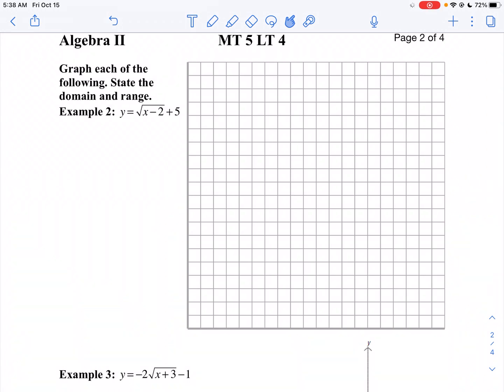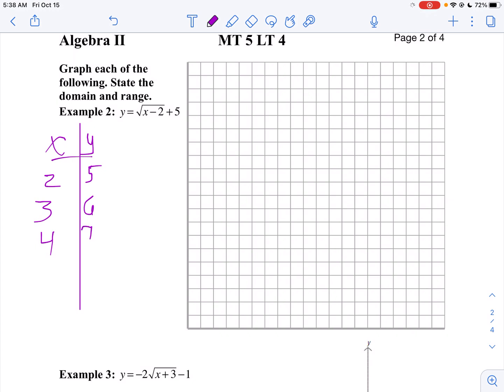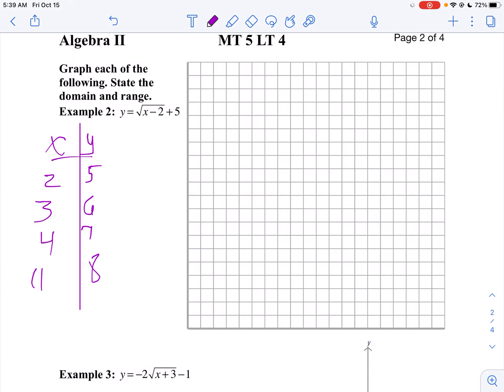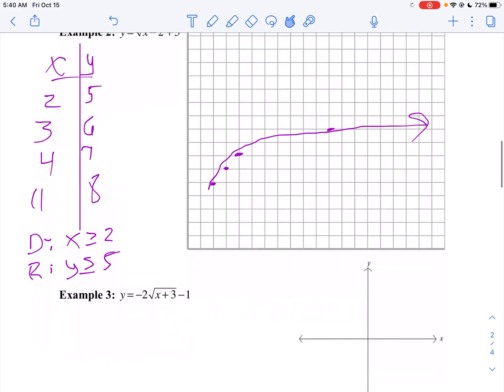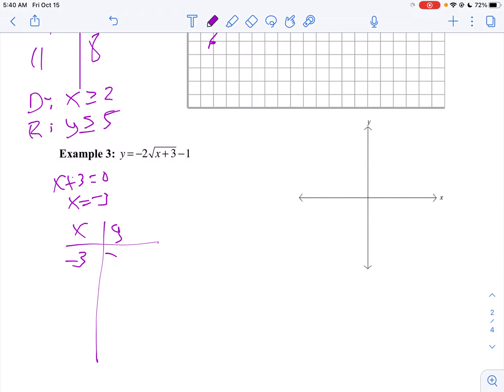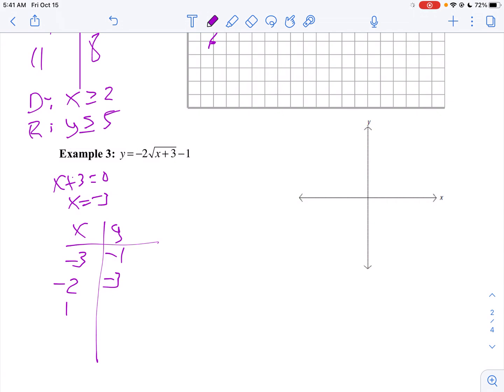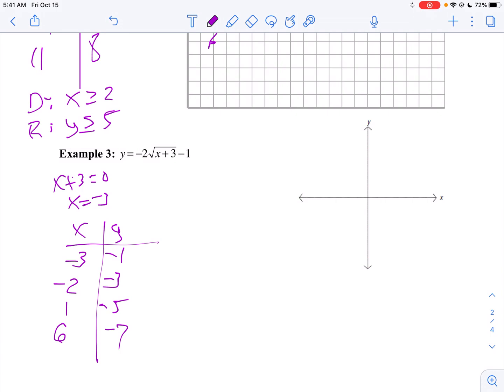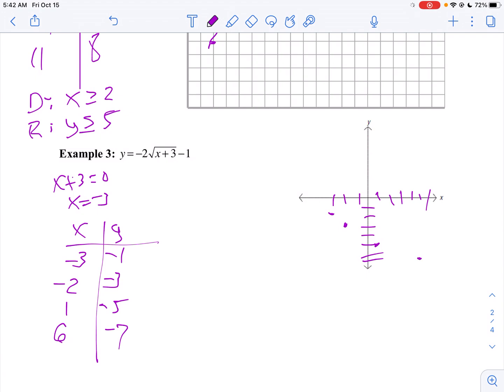MT 5 LT 4 seminar Part 2 graphing square root function￼